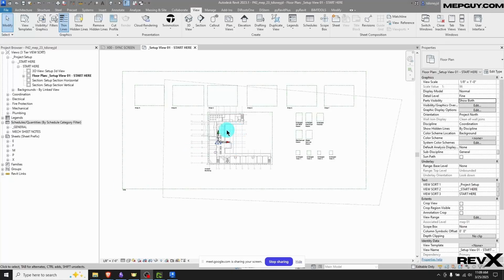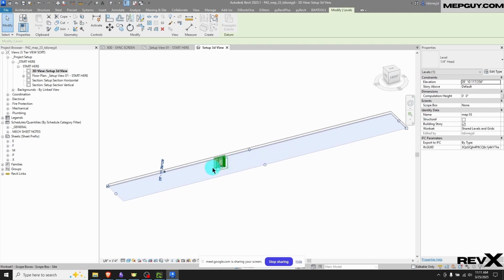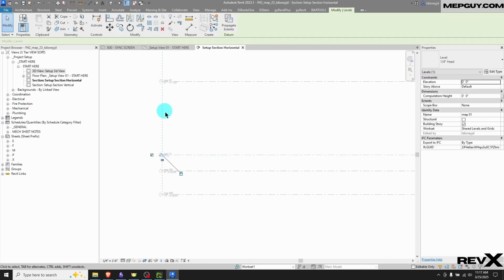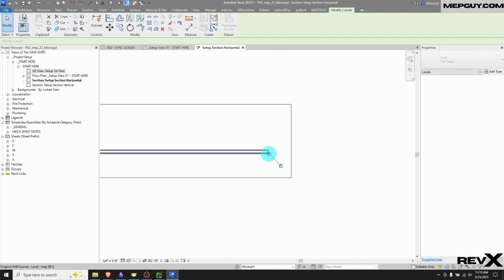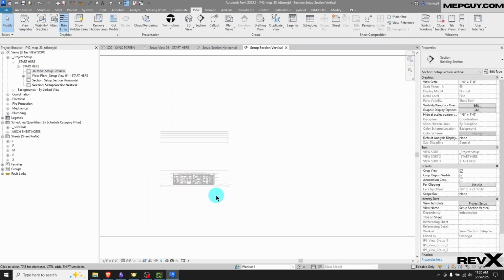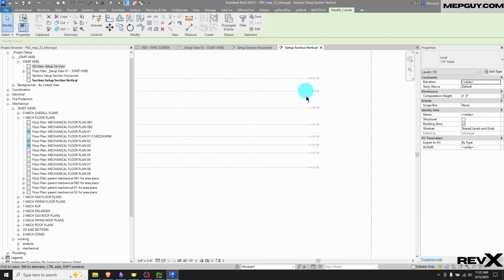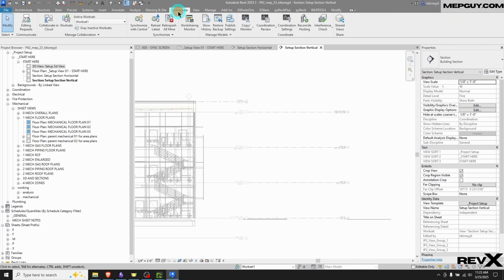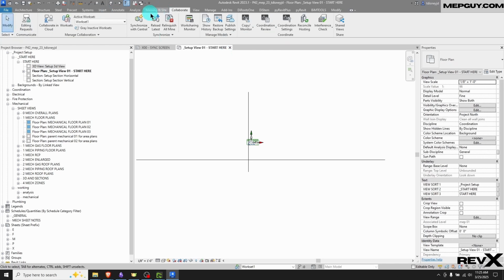RevX Model Setup 06 - Adjust Levels and Delete Unused Ones